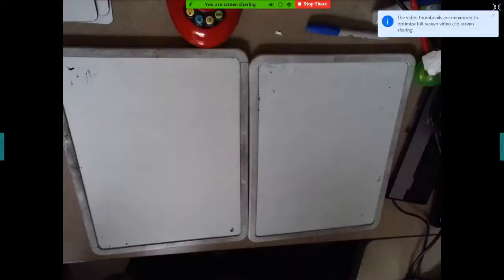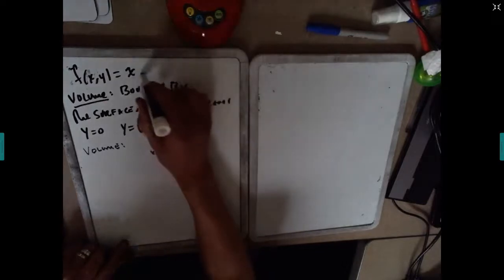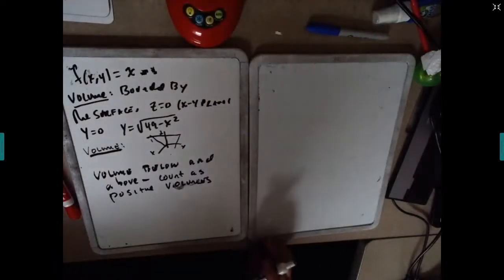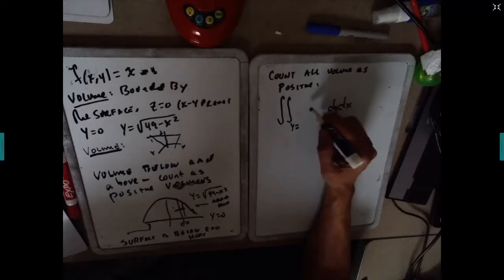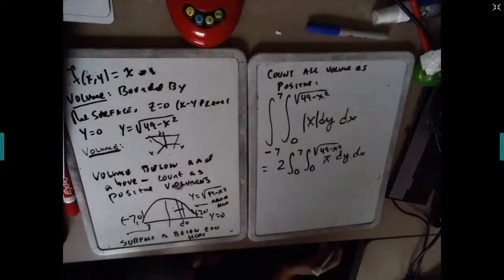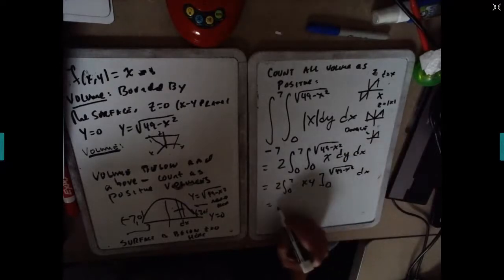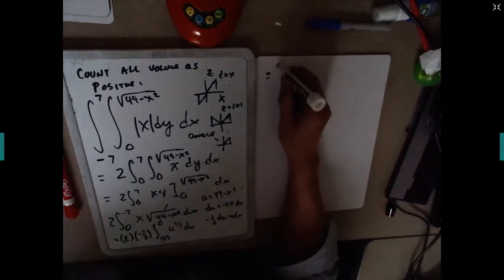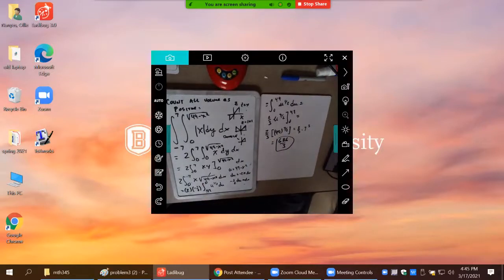Volume problem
I clear up a "find the volume bounded by the graph of f(x,y) = x and z =0 where we intend for the volume to be positive. Webassign from 7.9